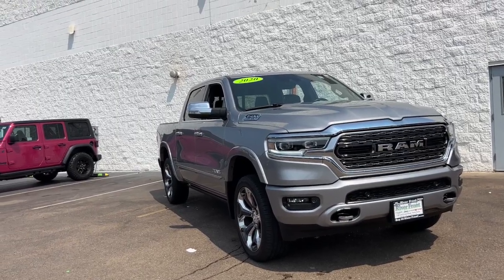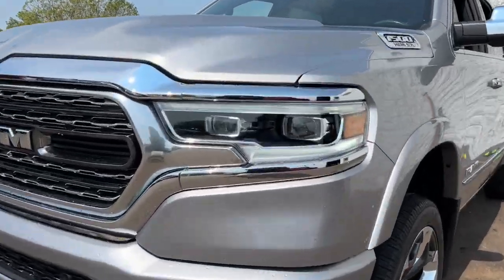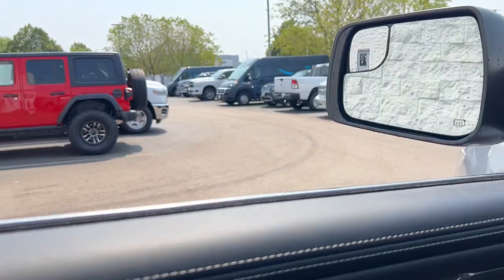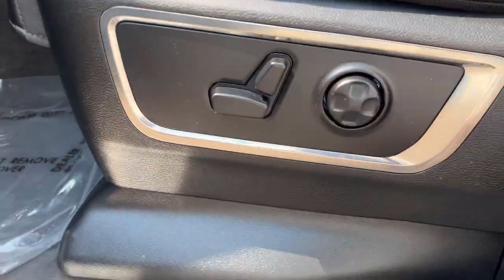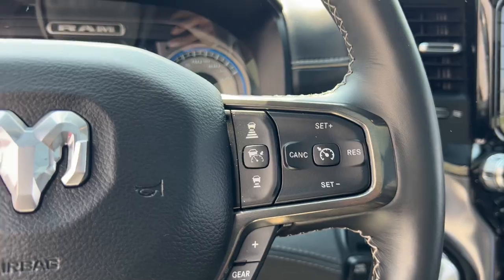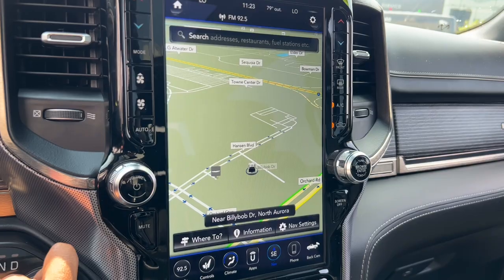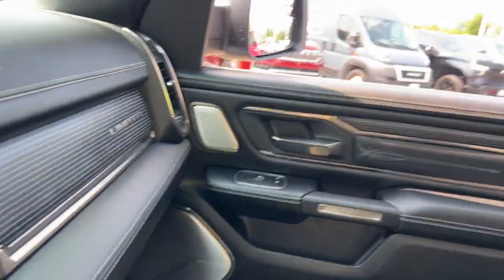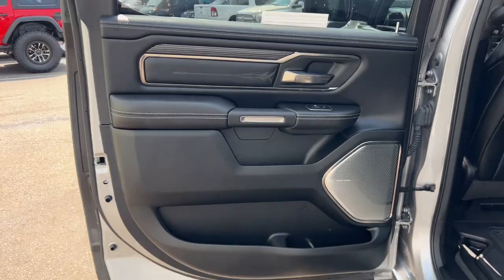2020 Ram 1500 Limited St. Charles, Aurora, Glendale Heights, Naperville, North Aurora IL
Pre-Owned 2020 Ram 1500 Limited available at RiverFront CDJR located in 200 Hansen Blvd, North Aurora, IL, 60542.

Picture yourself in the  2020  Ram 1500.  The Ram 1500 delivers gritty towing capability, passenger-focused comfort and safety features, and surprising fuel efficiency. The following are some of this vehicles highlighted options: Heated Steering Wheel
, Apple Carplay®/Android Auto®, Pre-Collision System, Panoramic Roof, Keyless Entry, Navigation System, Sun/Moonroof, Lane Keeping Assist, Heated Mirrors, Satellite Radio. Relax and enjoy getting the job done right in the strong and dependable Ram 1500. Come in for a test drive.